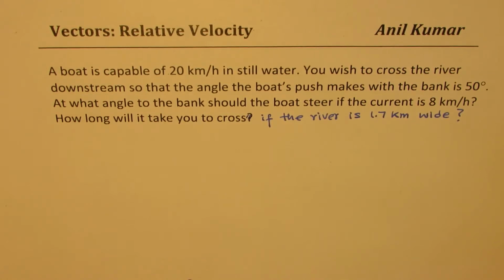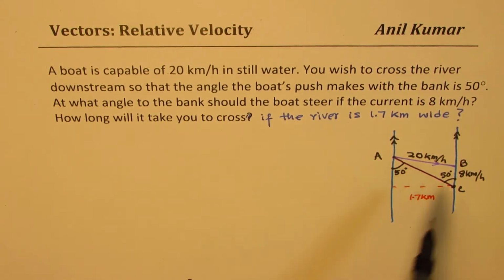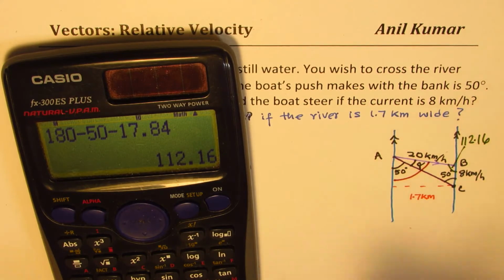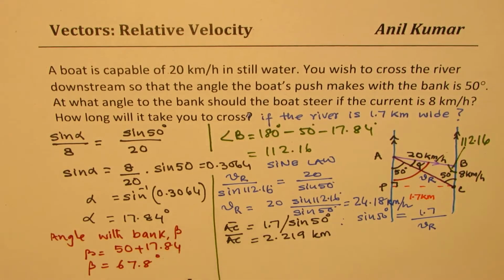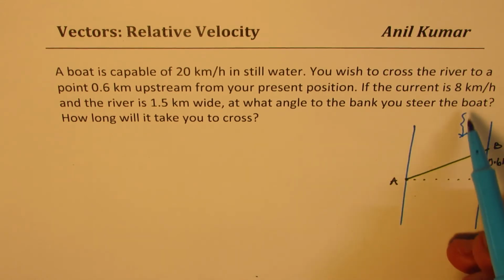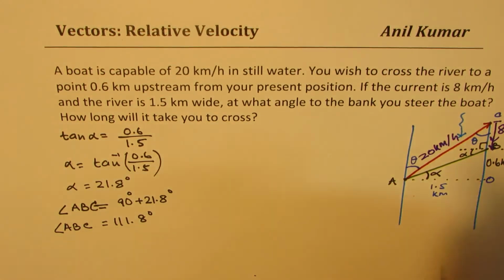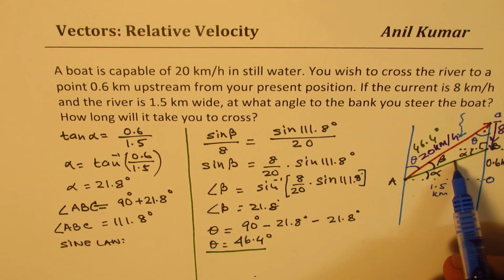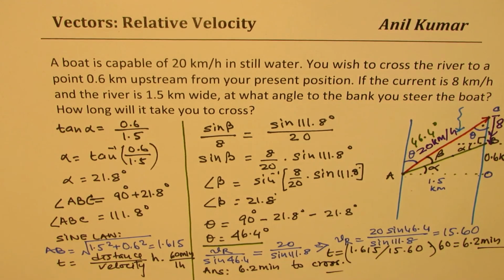Relative Velocity Find Angle and the time to cross the river MCV4U Vectors - EDEXCEL - GCSE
A boat is capable of 20 km/h in still water. You wish to cross the river to a point 0.6 km upstream from your present position. If the current is 8 km/h and the river is 1.5 km wide, at what angle to the bank you steer the boat? How long will it take you to cross?

A boat is capable of 20 km/h in still water. You wish to cross the river downstream so that the angle the boat’s push makes with the bank is 50.
At what angle to the bank should the boat steer if the current is 8 km/h? How long will it take you to cross the river 1.7 km wide?
Understand velocity diagram. Solve Triangle using cosine law and/or sine law